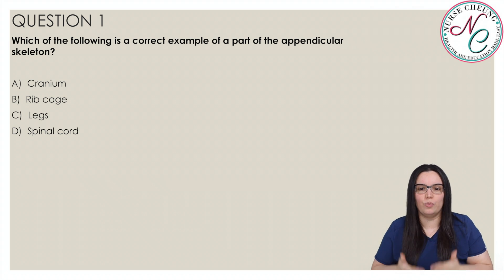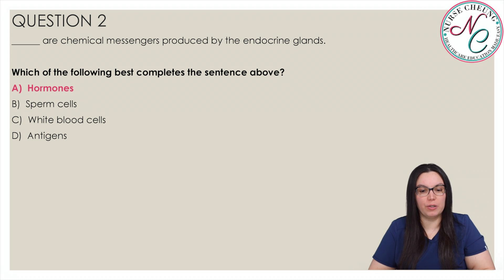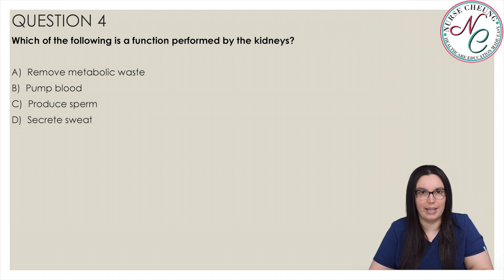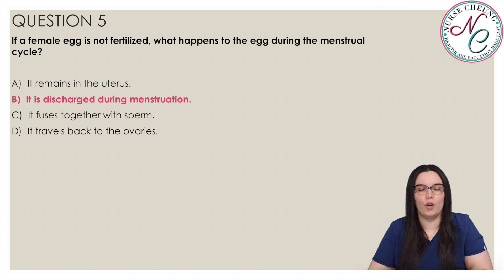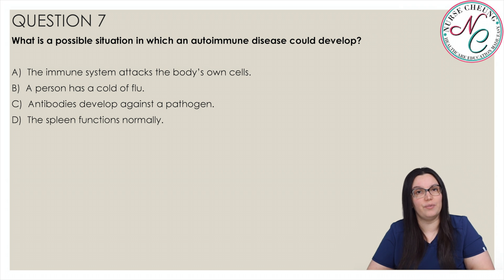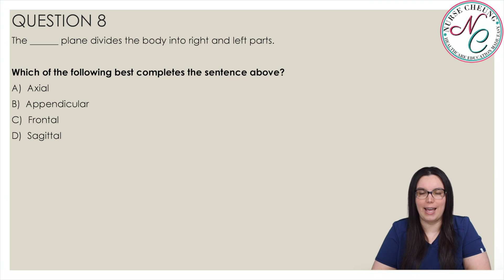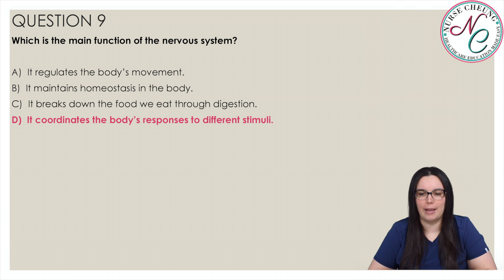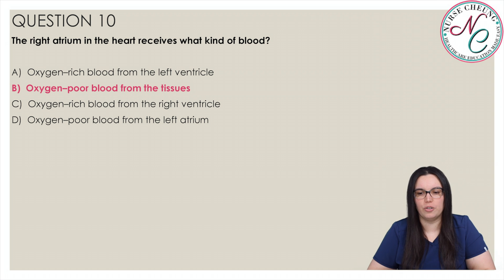ATI TEAS Like A Boss Question Review Series | Science Questions | Bodily Organs and Systems